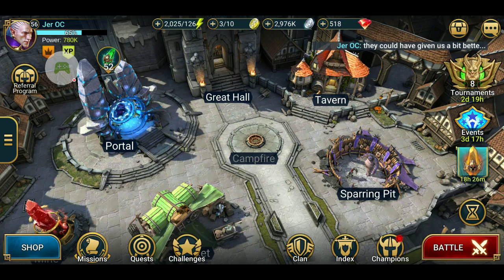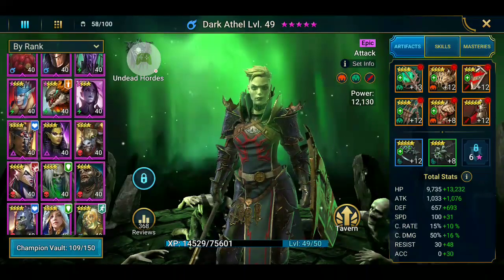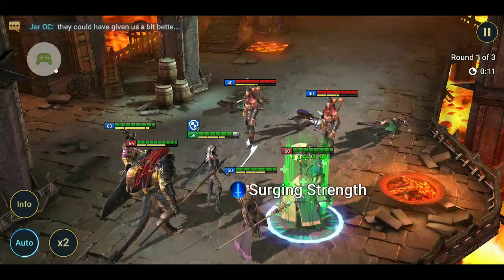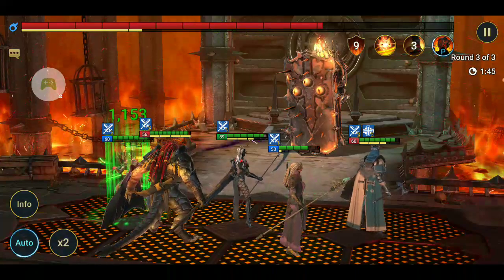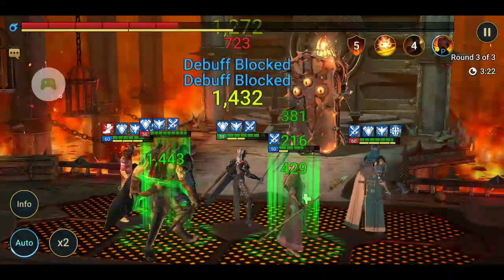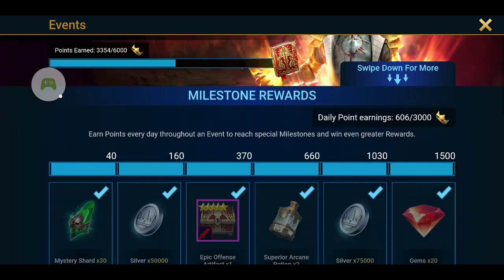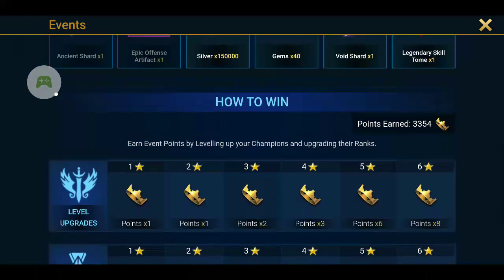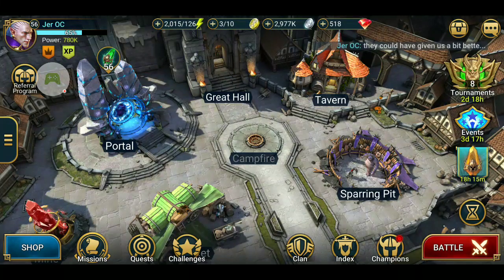RAID: Shadow Legends - 2019-09-13 ( RelicKeeper Tip)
• Using The RelicKeeper To Smash Through Levels
• Quick Overview On My New 6* Hero's
• 4* & 5* Hero Upgrades
• Dwarf Faction/Crypt Tips
• How I Got Robbed In This Event.. Oh Well 😭

° General Thank You To Everyone For Many Reasons :)

✓ A Final Thought About How We Respond In Games! 🎮☮️